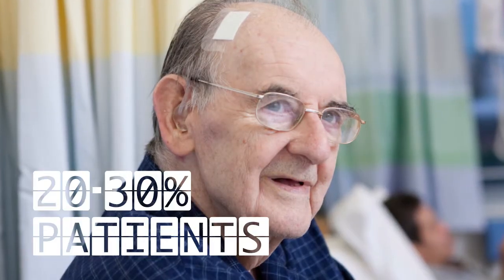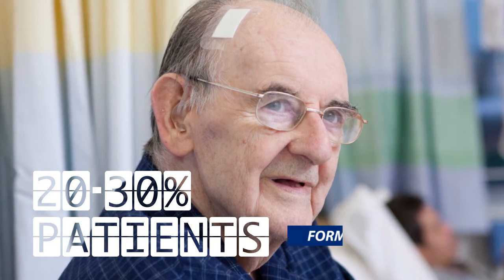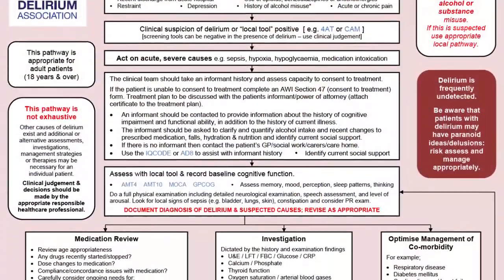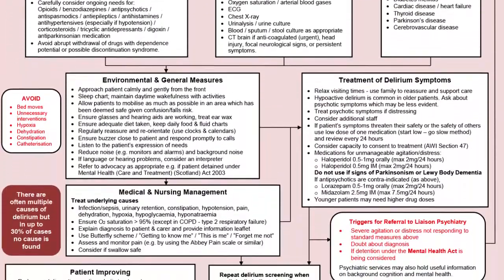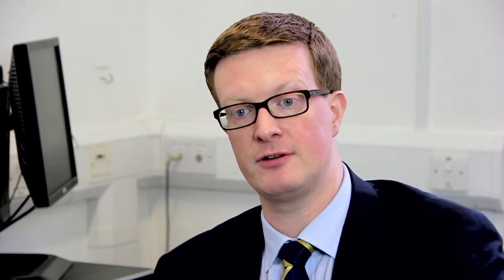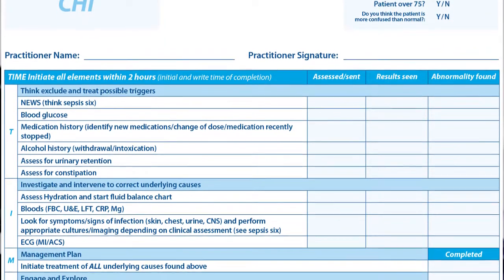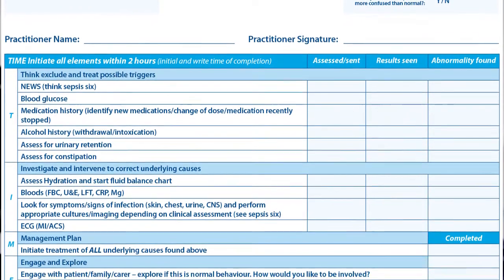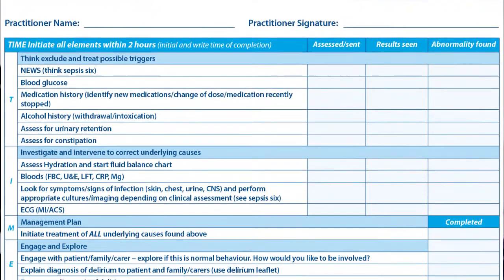Care for Older People in Scotland - Delirium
Professor Alasdair MacLullich explains how Scotland is tackling delirium in the care of older people in Scotland, via involvement in Healthcare Improvement Scotland's programme of work.